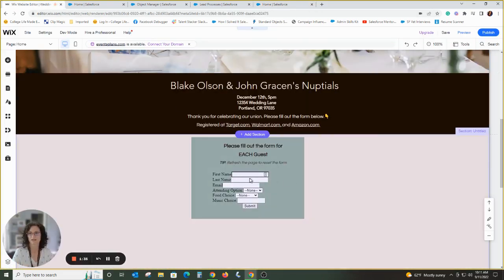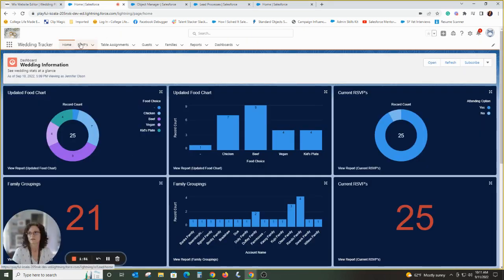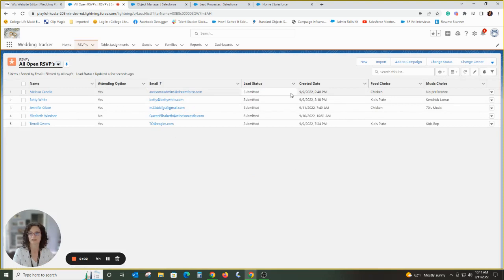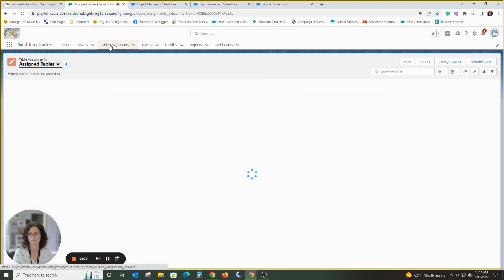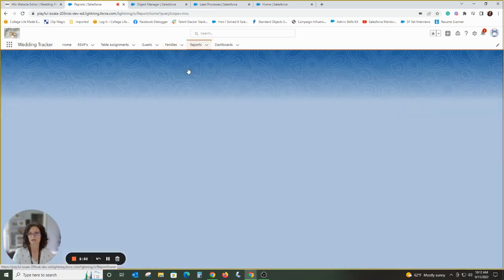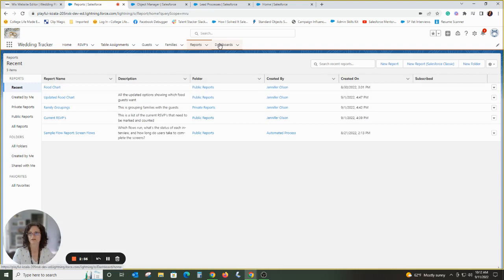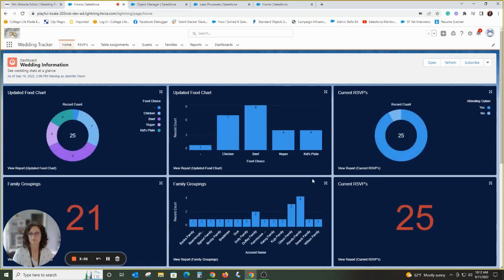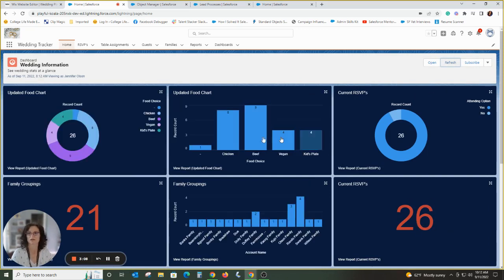Wedding Tracker App High Level Overview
From wedding invitations, guests can scan a QR code to RSVP. Data is immediately populated into Salesforce using a web-to-lead form, custom & standard objects, reports, and dashboards.

The client can use data to plan food & song choices as well as send out auto-response emails to RSVP'ing. Data can also be used to assign tables, and exported data can print labels for thank-you cards.

Full video with details:  youtu.be/mmwoKvc9rT4